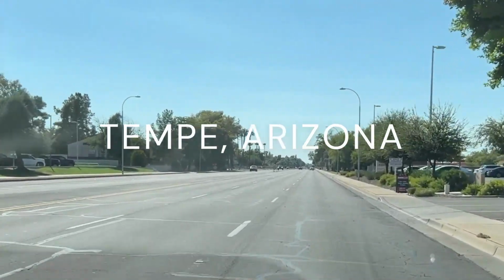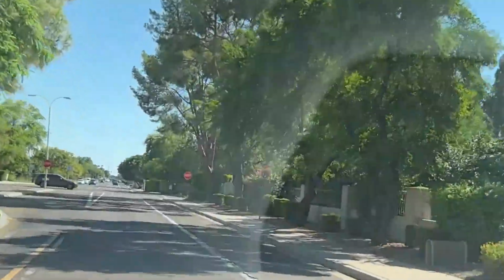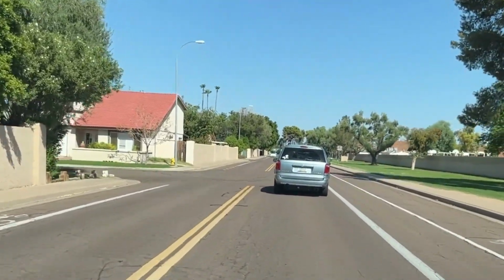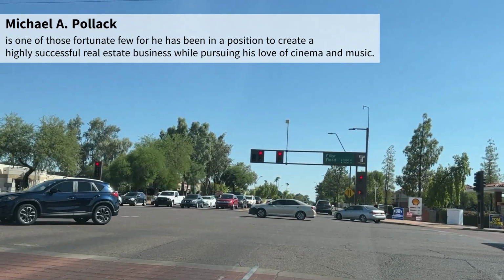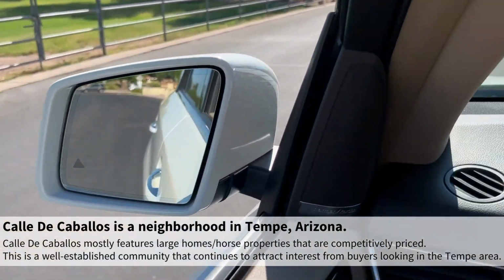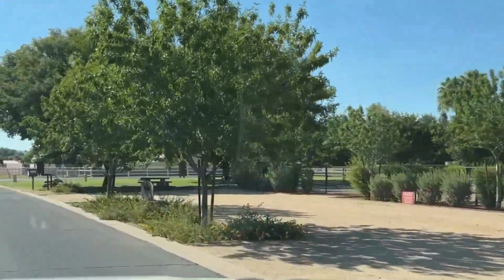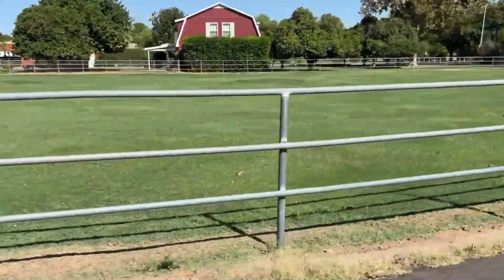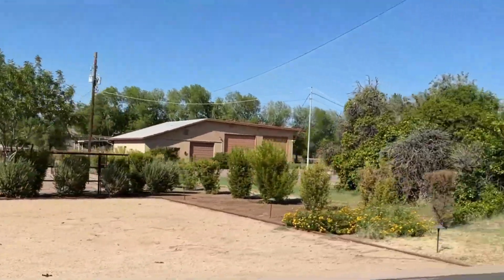What's it like in Tempe, Arizona? Waterfront Homes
Driving you around South Tempe, showing you some waterfront homes.
Make sure to watch our Exclusive Home Buyer and Seller Workshops at GoPhoenixRealEstate.com/workshops